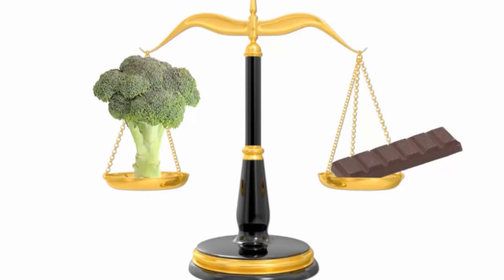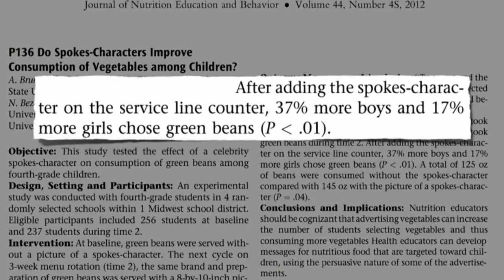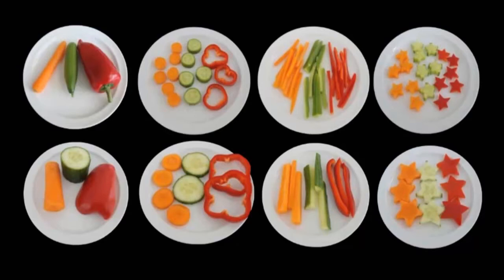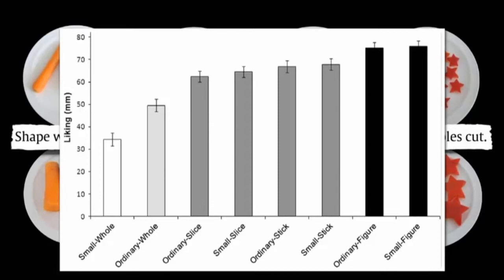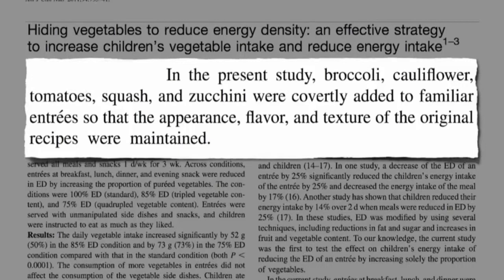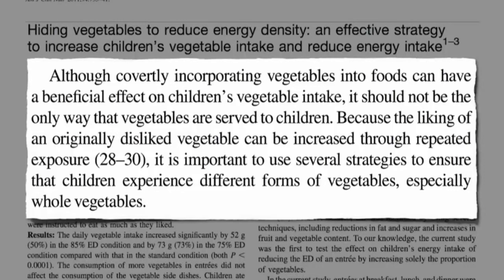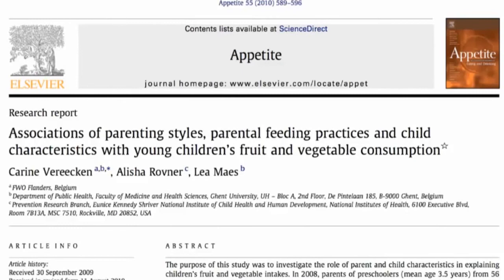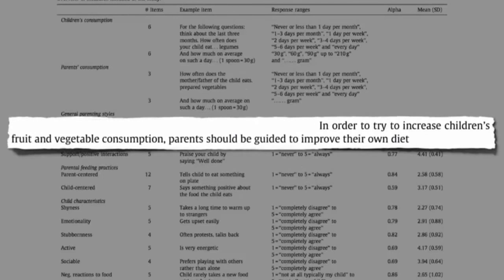Healthy Eating For Kids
it easy for kids to choose healthy snacks by keeping fruits and vegetables on hand and ready to eat. Other good snacks include low-fat yogurt, peanut butter and celery, or whole-grain crackers and cheese. Serve lean meats and other good sources of protein, such as fish, eggs, beans, and nuts.